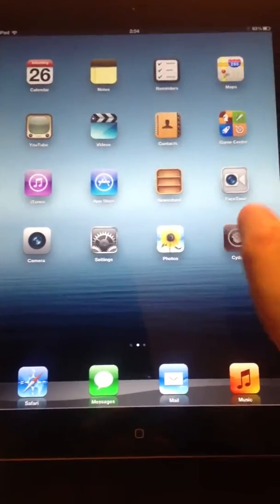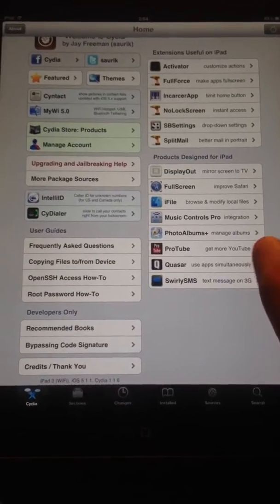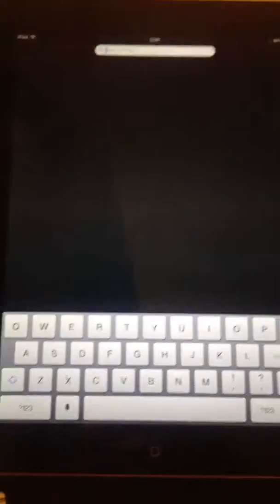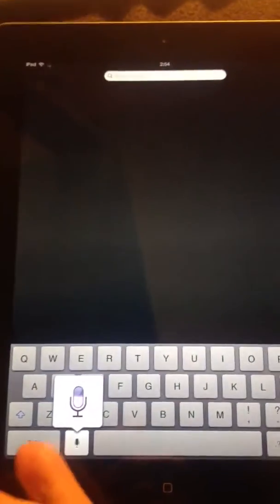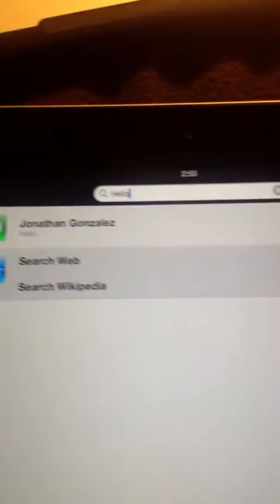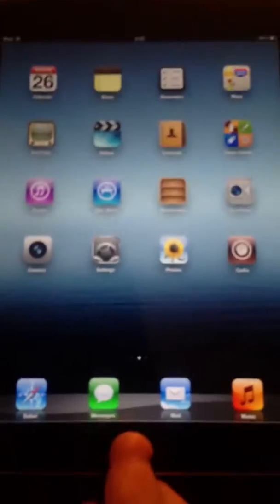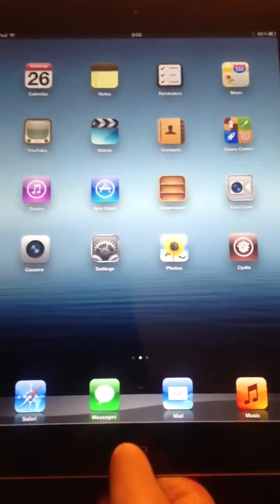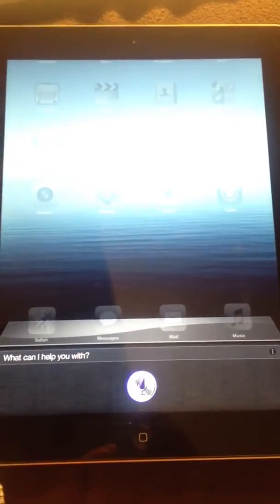Rainstone: Worlds first Siri enabled iPad 3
This is the world's very first Siri enabled iPad 3!
It is using the Rainstone server

Cost is 15 dollars per slot